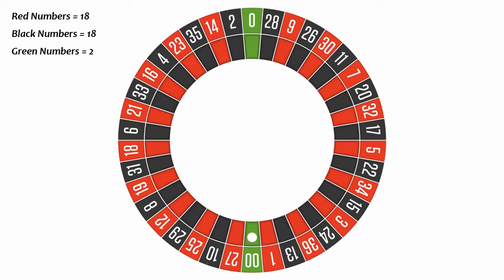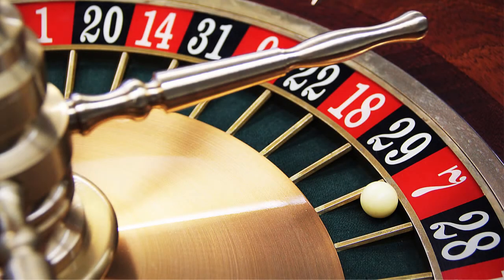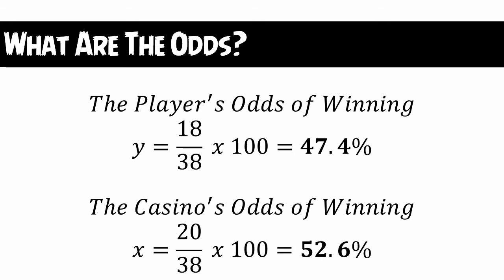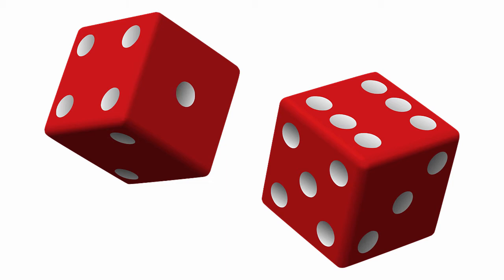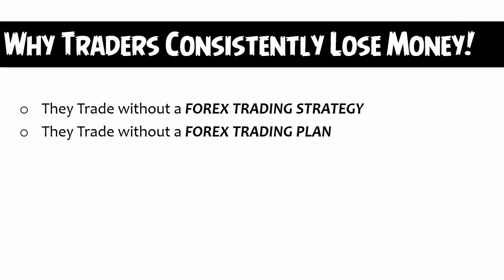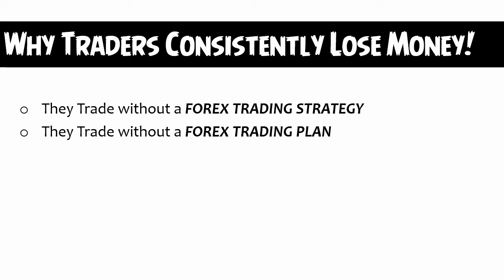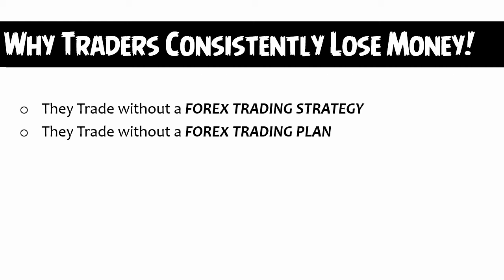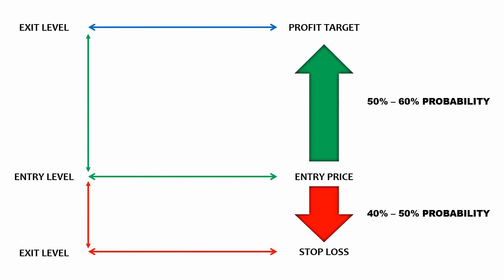Learn How To Trade Like A Casino For Consistent Profits (Forex Trading Psychology Tips & Tricks)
If you would like to become a consistently profitable forex trader, you'll need to learn how to trade like a casino, period!

In this video, you will discover how to copy the foolproof business model of the casinos to consistently squeeze profits out of the spot forex markets like the Pro forex traders.

►► Discover how to become a consistently profitable forex trader working 4 hours a week (or less) from the comfort of your home!

Many inexperienced forex traders think that they need a holy grail forex trading strategy that will win 100% of the time for you to be able to make money online through forex trading.

But that is not true.

You could have a +90% win rate and still lose money if you don't trade with discipline or proper risk management.

I sincerely believe that you are going to find a ton of value in it.

Need help? Join our vibrant Facebook group and get help from our community of professional forex traders

-- ⏰ Timestamps ⏰ --
0:00 ...

📓 Free Forex Trading Plan Template 👉

📈 Forex Trading Journal 👉

// P R E M I U M   F O R E X    T R A D I N G   C O U R S E S

My Name is Anas Abba and I'm the founder and head forex trading coach over at FXMindTrix Academy.

I've been involved with forex trading for well over a decade now and I've also accumulated a wealth of experience trading the global spot foreign currency exchange markets using practical technical analysis forex trading strategies and techniques throughout that time.

Back in the day, when I was relentlessly trying to grow a few hundred bucks into millions overnight through spot forex trading, I traded and lost my entire college tuition on a single losing forex trade causing me to give up my major in veterinary medicine only to drop out of college at the tender age of 21.

I don't think your forex trading fail story could ever compete with that :D

I admit that the turning point in my spot forex trading career came about during the later years when I adopted to use a trend trading style founded upon solid risk and money management principles which I currently teach rookies and struggling intermediate forex traders how to replicate in my spare time.

I firmly believe that whatever trading style you choose to use for trading currencies through the global spot forex currency markets, you're never going to achieve true success until you learn how to keep your trading emotions in check through practicing sound risk and money management.